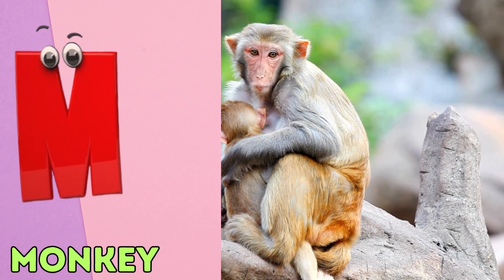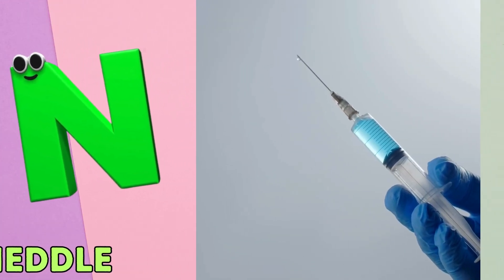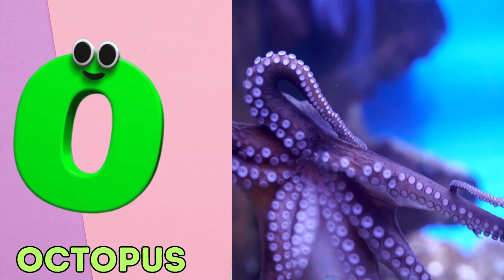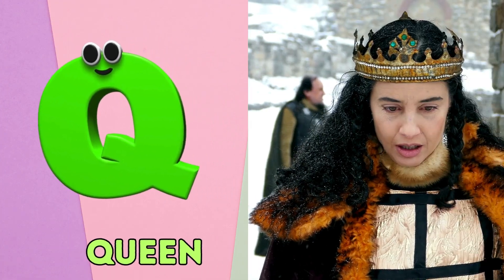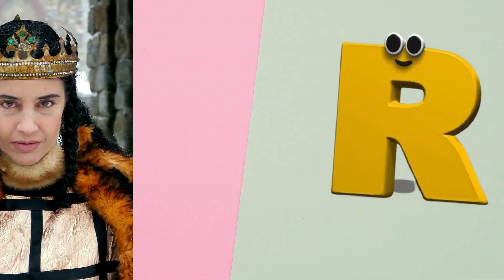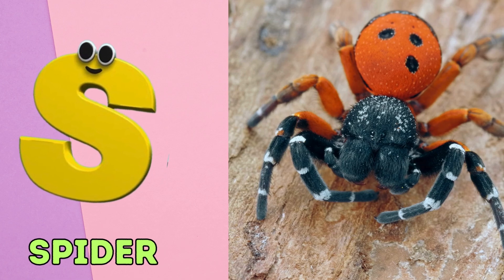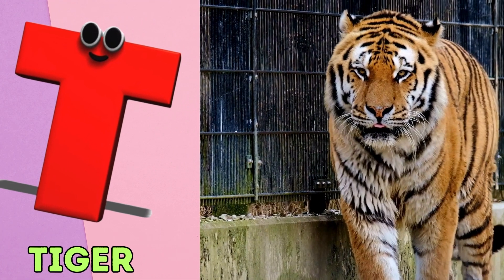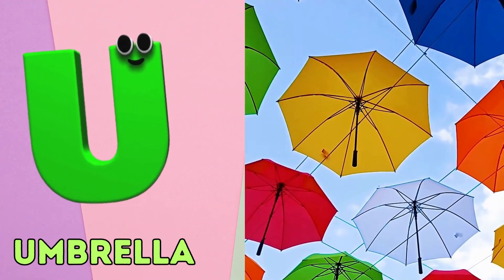Phonics Song for Toddlers | Phonics for Kids | English Alphabet Letters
Lyrics :

G is for Godzilla G  G  Godzilla
K is for Kite K  K  Kite
P is for Parrot P  P  Parrot
Q is for Quail Q  Q  Quail
R is for Rat R  R  Rat

1. A for Apple Song -     • Video  ​
2. Sea Animals ABC Song -     • ABC Song | Sea Animals...  ​
3. sea Animals ABC Song 1     • sea Animals ABC Song, ...  ​
4. Sea Animals ABC Song 2     • Video  ​
5. Birds ABC Song -     • ABC Song | Birds ABC S...  ​
6. Insects ABC Song -     • Insects Alphabet Song ...  ​
7. Animals ABC Song -     • Animals ABC Song | Ani...  ​
8. Food ABC Song -     • Phonics for Kids | Foo...  ​
9. Fruit ABC Song -     • Fruit ABC Song | Fruit...  ​
10. Vegetables ABC Song -     • Explore the Alphabet w...  ​
11. Fruits & Vegetables song -     • Phonics | Fruits & Veg...  ​
12. Vehicles ABC Song -     • Vehicles ABC Song | Ve...  ​
13. Vehicles ABC Song 1     • Vehicles ABC Song, Pho...  ​
14. Occupation ABC Song -     • Occupation ABC Song | ...  ​
15. Superheroes ABC Song -     • Alphabet Superheroes |...  ​
16. 1 to 10 Number Song -     • Kids fun a2z TV - Nurs...  ​
17. Alphabet Song for Kids -     • ABC Song for Toddler

18. Nursery Rhymes -     • A for Apple, English A...  ​
19. A for Apple phonics song -     • A for Apple phonics so...  ​
20. A for Apple abcd song -     • A for Apple abcd song,...  ​
21. ABC Alphabet Song for Kids -     • ABC Alphabet Song for ...  ​